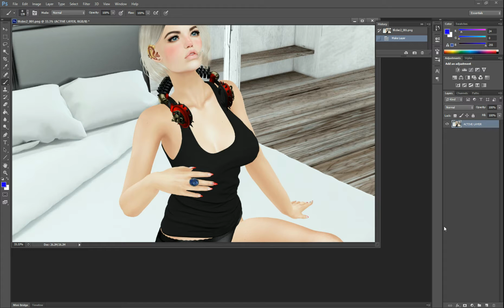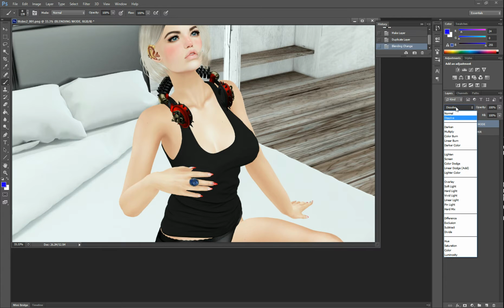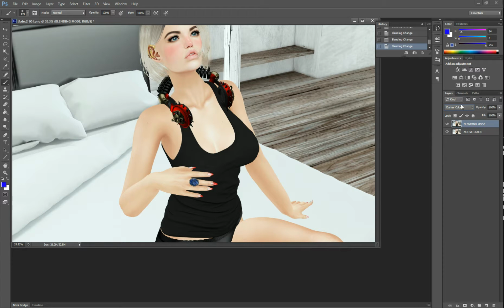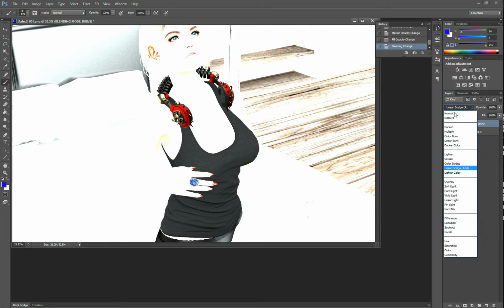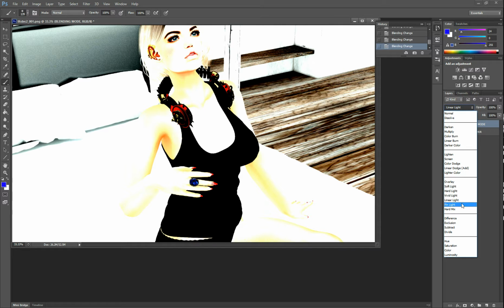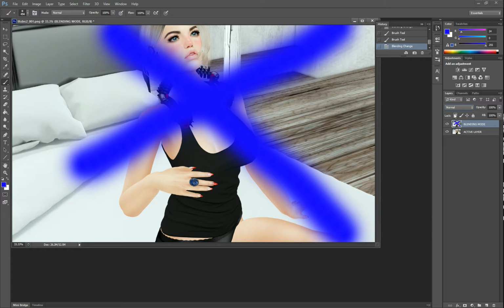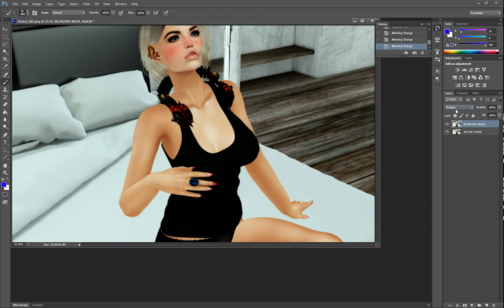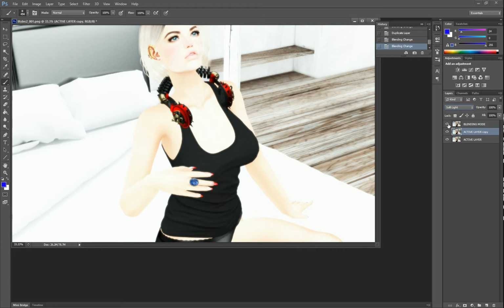Tutorial: Blending Modes and Blur + Blending Mode effects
A tutorial on what each blending mode does and how you can use it to make effects on a layer. Also how to use blur tools with blending modes to create soft effects. If you don't want to know what each blending mode is/does, the blur + blending mode part of the tutorial starts around 11:50.